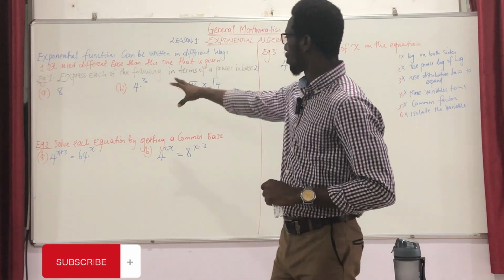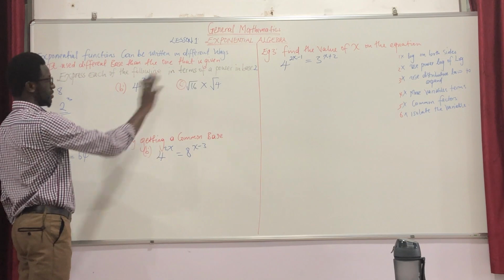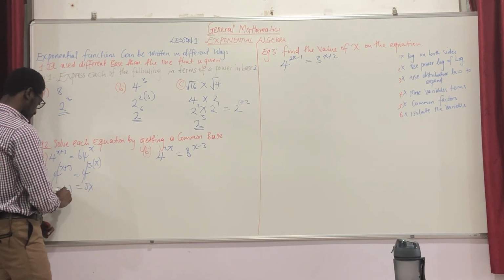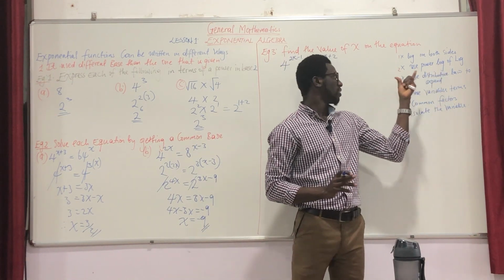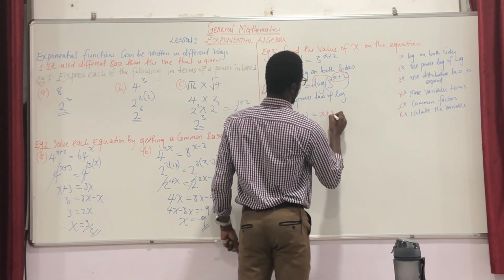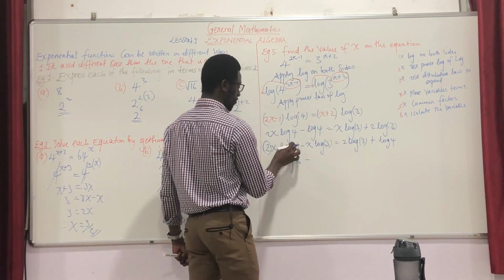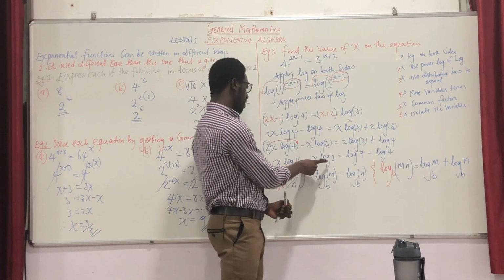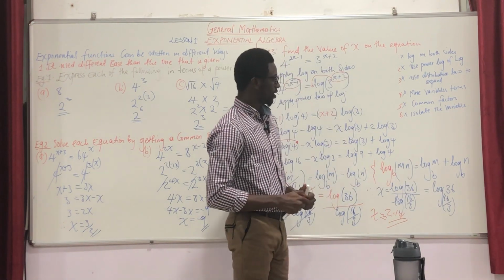LESSON 1. // EXPONENTIAL ALGEBRA // From Basics to Advanced / General Mathematics /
Exponential algebra involves working with expressions and equations that involve exponential functions. An exponential function is a mathematical function of the form f(x)=a ^x , where a is a constant and
x is the variable. Exponential functions are characterized by the fact that the variable is in the exponent.
Here are some fundamental concepts and properties related to exponential algebra:

Exponential Expressions:

Base:
a is called the base of the exponential expression.
Exponent:
x is the exponent or power to which the base is raised.

Laws of Exponents:
Product Rule:
Quotient Rule:
Power Rule:
Zero Exponent Rule:
Negative Exponent Rule:

Solving Exponential Equations:

Solving Exponential Equations:

To solve an equation like
 =b, you can use logarithms. Taking the logarithm with base
a on both sides can help isolate the exponent.
Exponential Growth and Decay:

Exponential functions can model processes of growth or decay over time.
t is time.
Common Exponential Bases:

While the most common base is e (the base of the natural logarithm), exponential functions can also have bases like 2, 10, or any positive constant.
Graphs of Exponential Functions:

Exponential functions typically exhibit rapid growth or
  will pass through the point (0,1) and will either increase or decrease without bound depending on whether a is greater or less than 1.